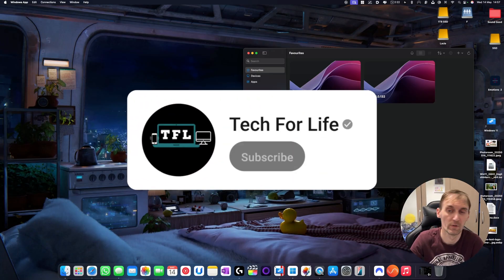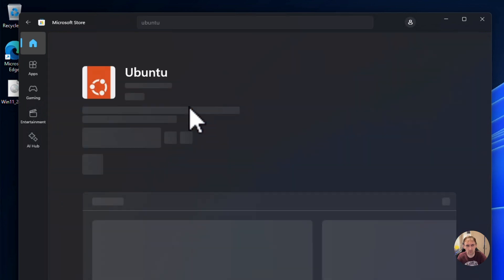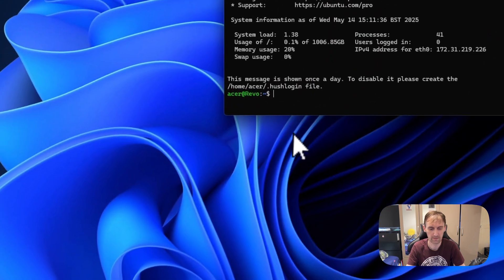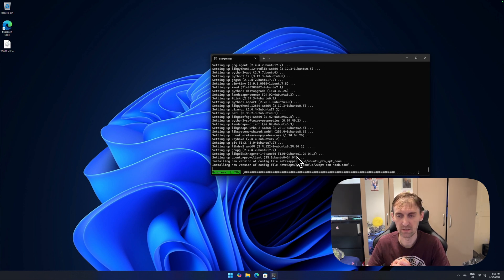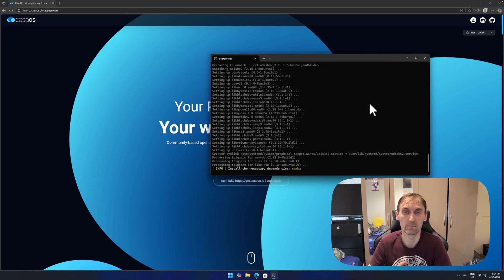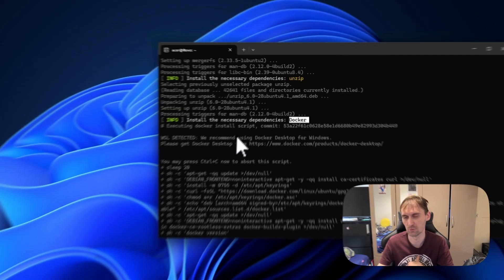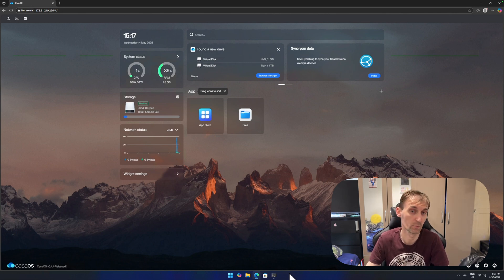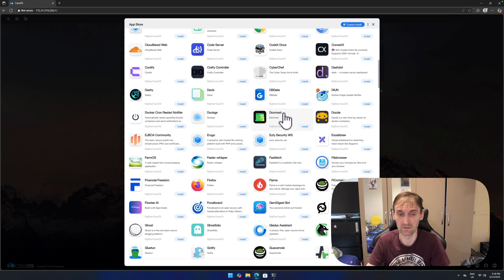Run CasaOS on Windows – Easy Setup Tutorial!